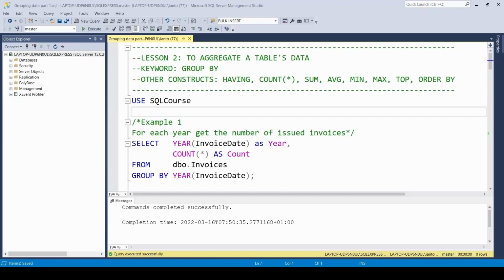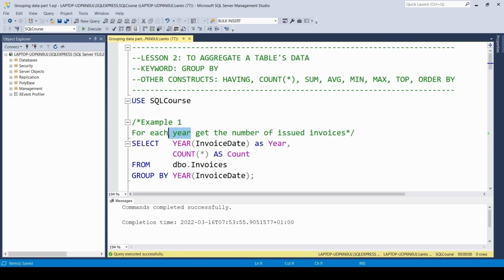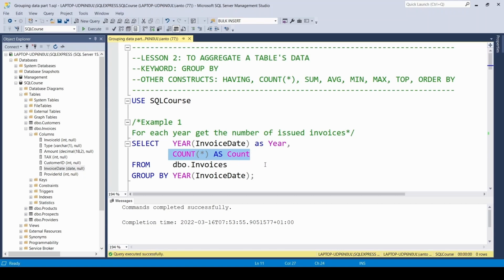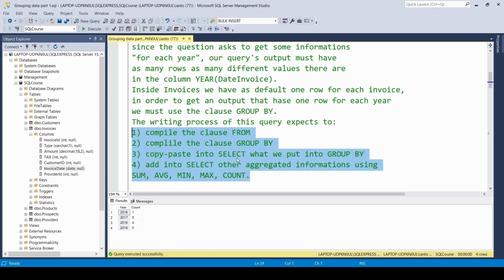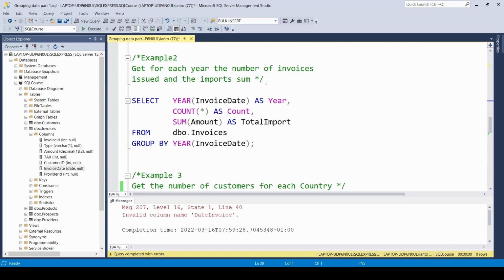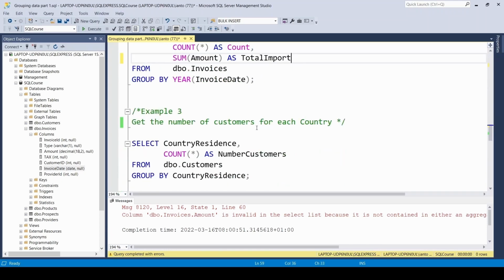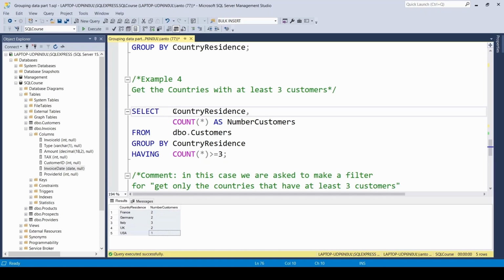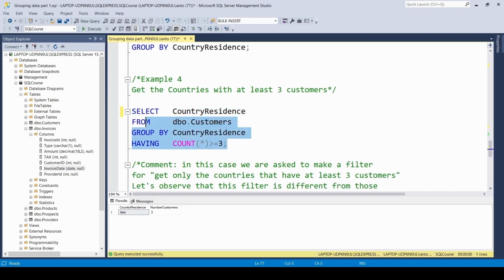How to use SQL to GROUP data from a Relatiation Database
After filtering, the second most frequent activity in data analysis is grouping / aggregation. We will see what it means to group data and how to do it efficiently with SQL.

To do this we will learn how to use the GROUP BY keyword.

00:00 - Group By clause
05:32 - Count and Sum
07:57 - Having Clause